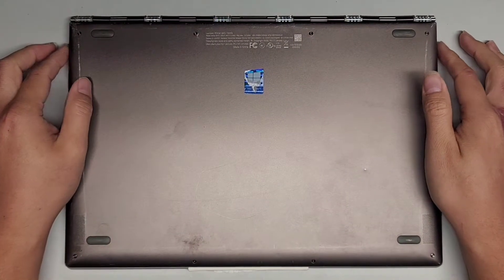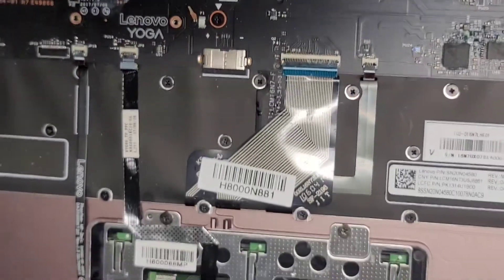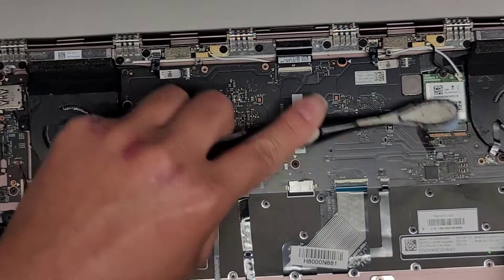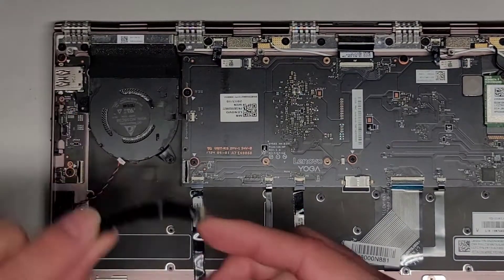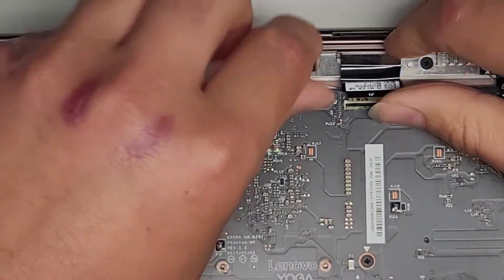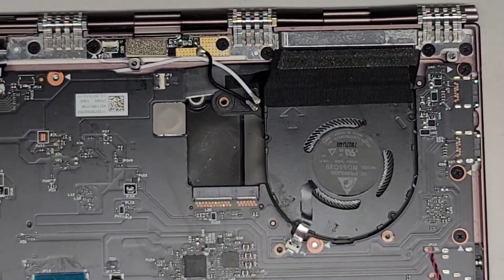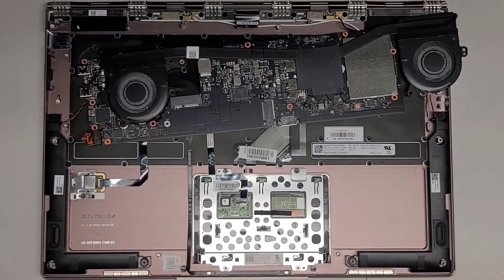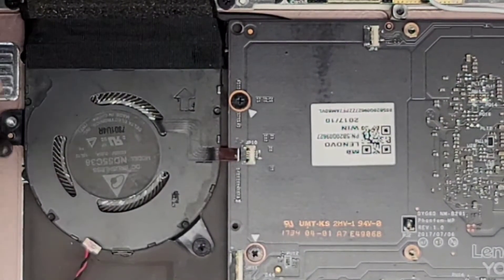Lenovo Yoga 920-13IKB Disassembly SSD Hard Drive Upgrade Battery Replacement Liquid Spill Repair